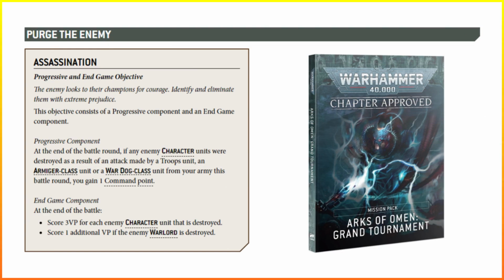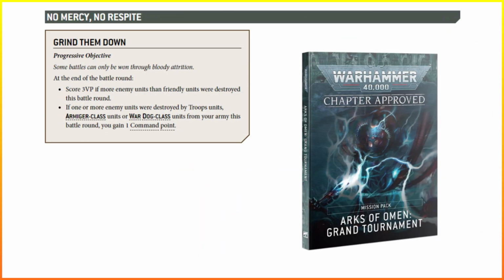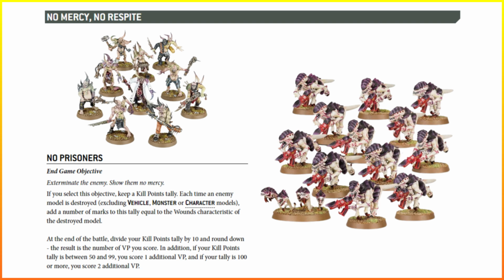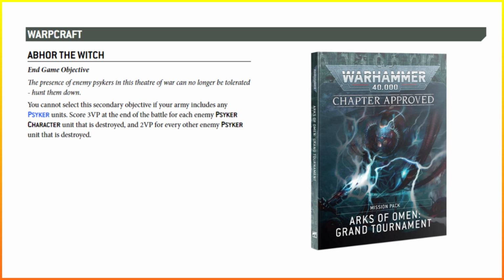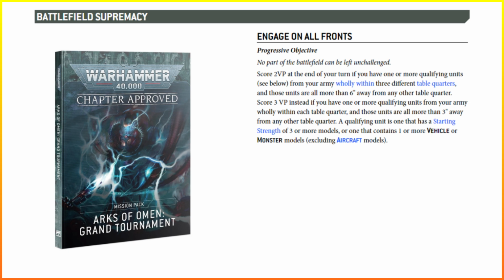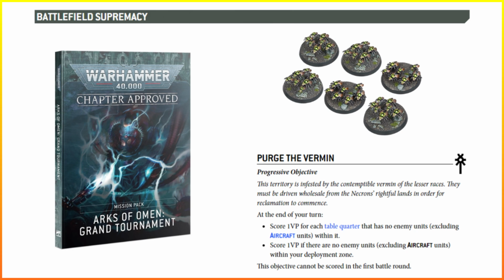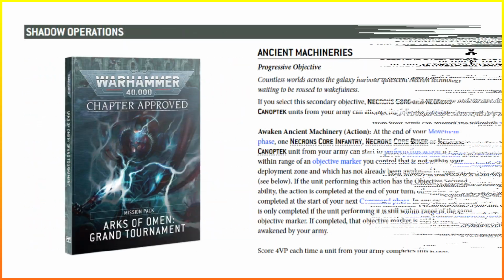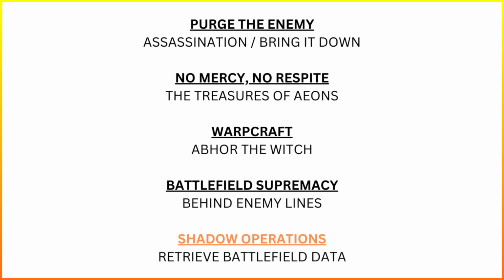Best Secondaries For Necrons? - Arks of Omen - Warhammer 40k 9th Edition Necrons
0:00 Intro
0:34 Purge The Enemy
2:57 No Mercy, No Respite
6:38 Warpcraft
7:33 Battlefield Supremacy
11:04 Shadow Operations
14:19 My Picks